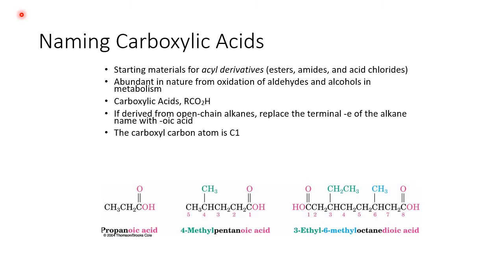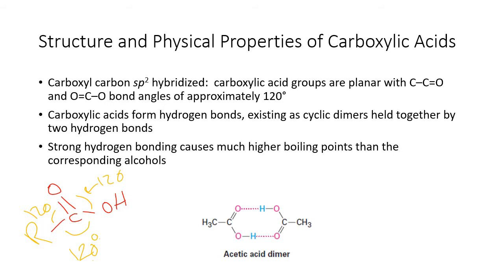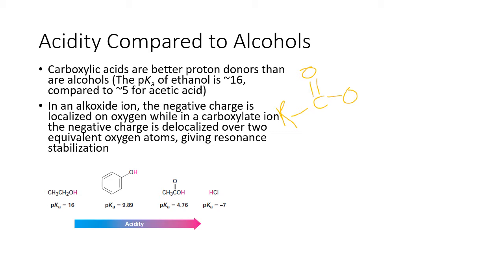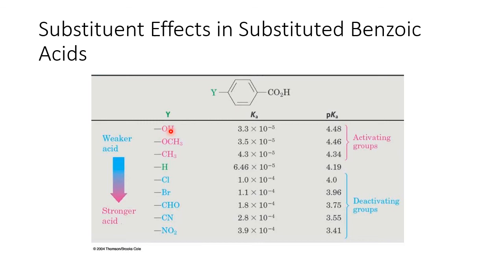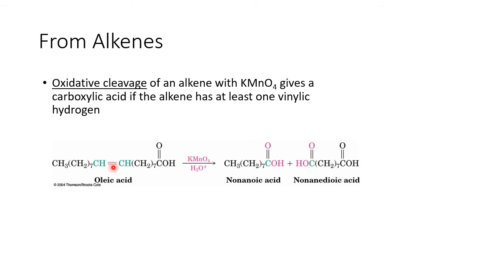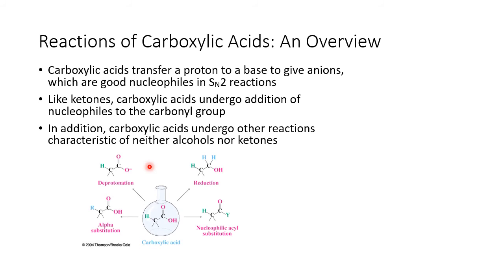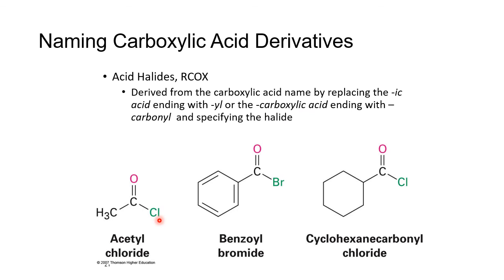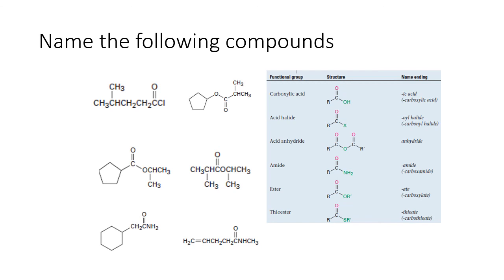lecture 11 - Carboxylic acid and derivatives - Video